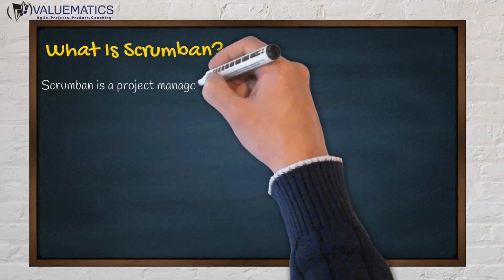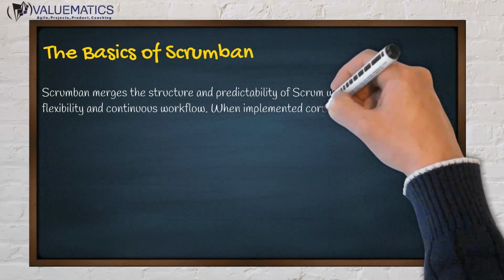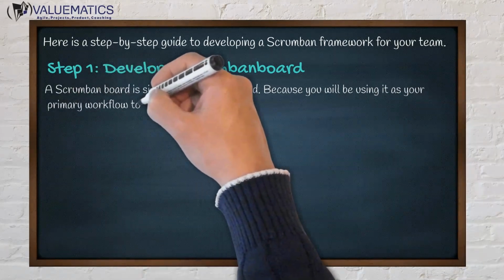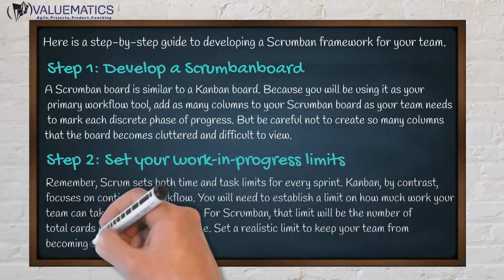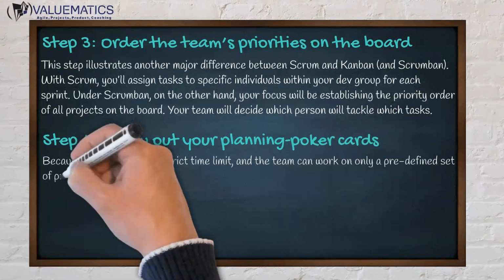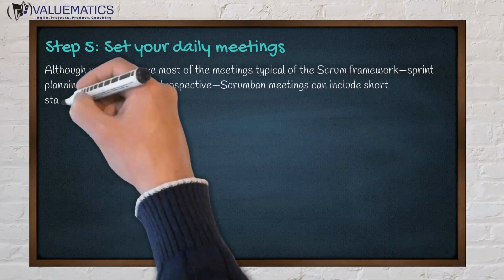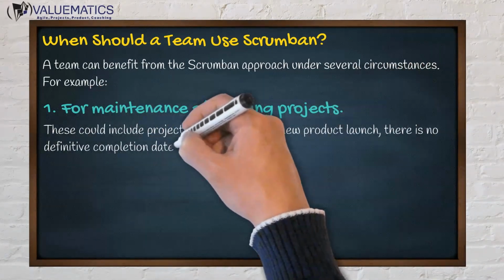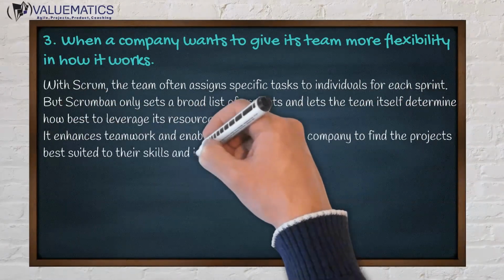What is ScrumBan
A brief Introduction to ScrumBan